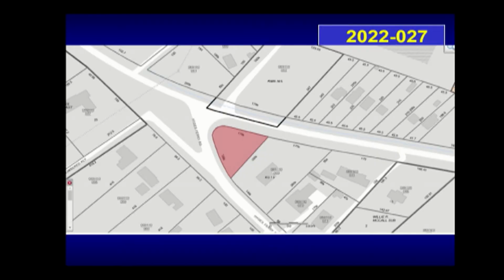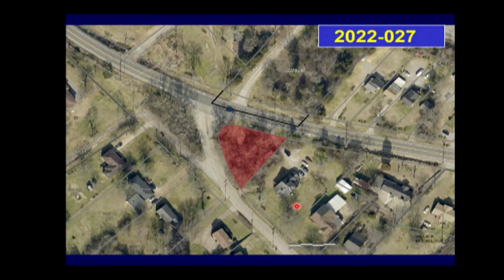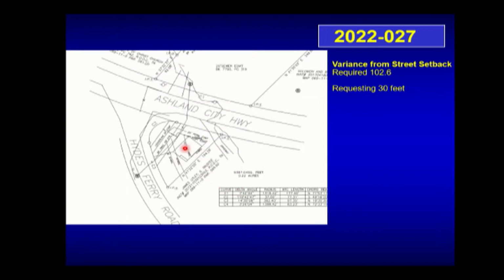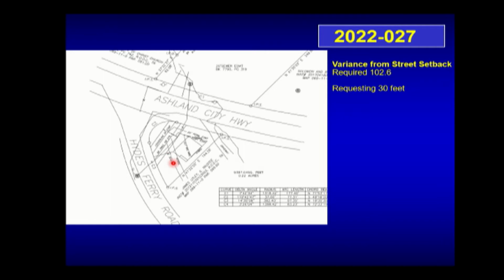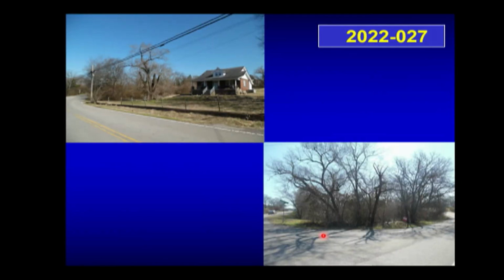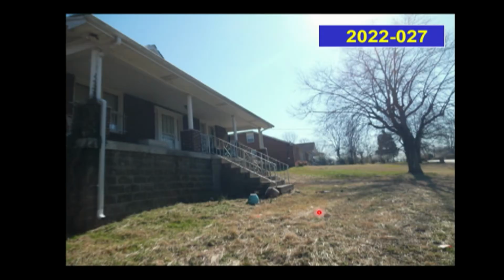03/03/22 Zoning Appeals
Coverage of the Metropolitan Nashville Board of Zoning Appeals. Held in the Sonny West Conference Center of the Howard Office Building on March 3, 2022